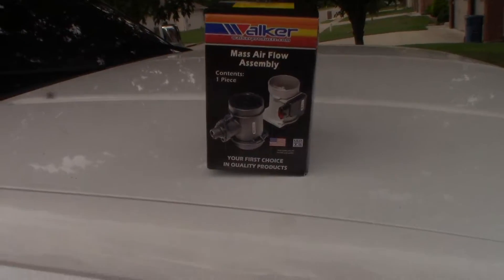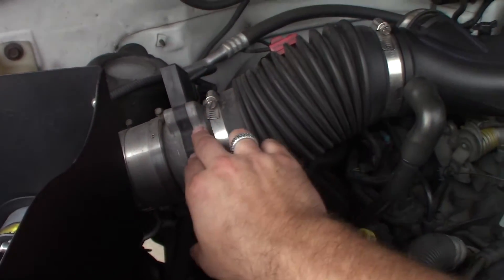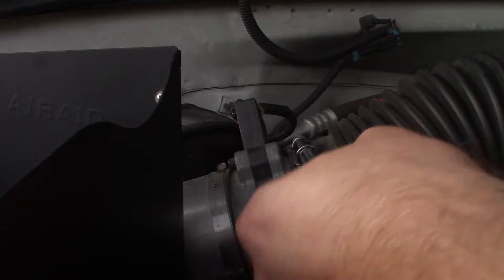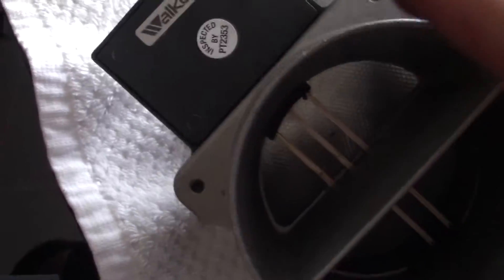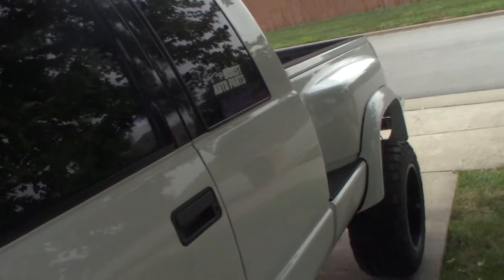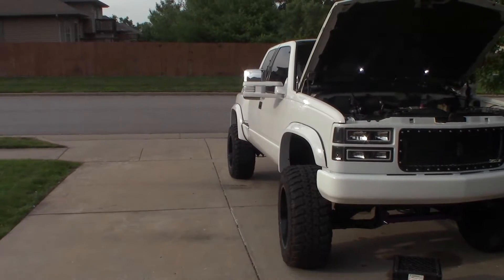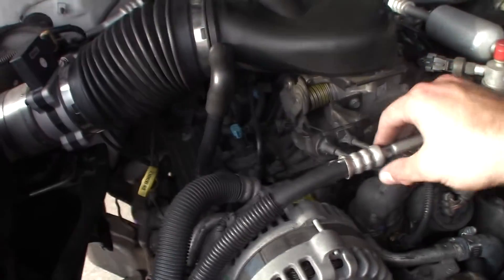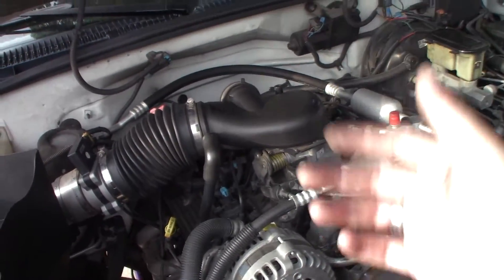Well, that wasn't the problem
After several months, I'm still on the hunt for my issue on the truck.

Symptoms: Hard start, rough idle at times, excessive soot from exhaust, unburned fuel, engine seems weak

I'm fairly sure it has to be injector related...but fuel filter and O2s are next.

REMEMBER: Once this channel hits 10,000 subscribers I will be giving away a complete set of Boost Auto Parts tow mirrors for someone's GM truck. Doesn't matter the year, someone will be winning a set of mirrors! Be sure you share around!!